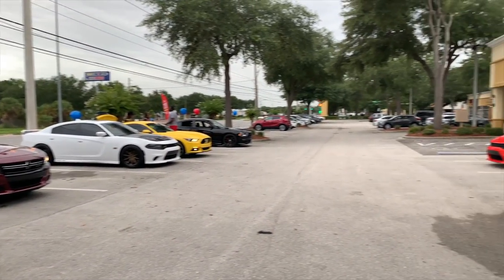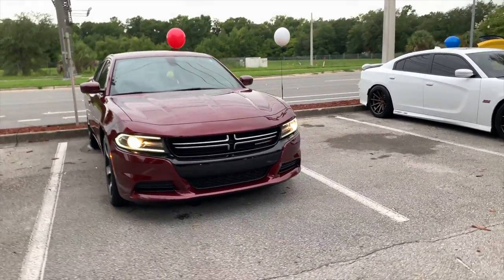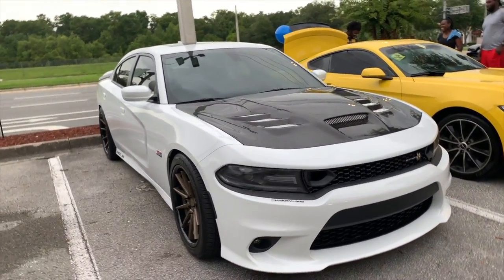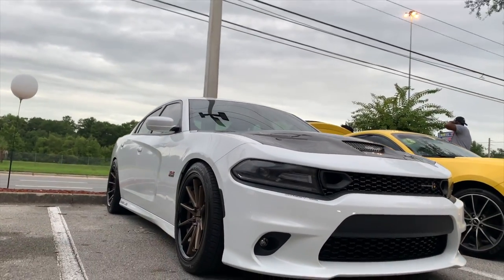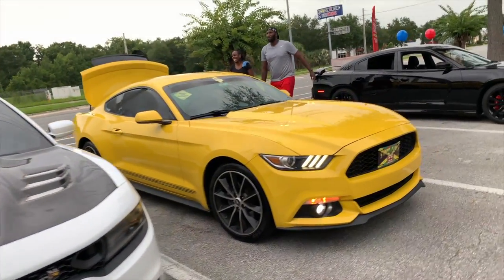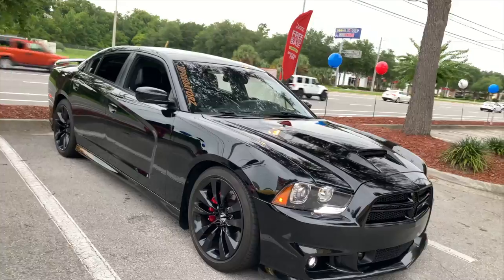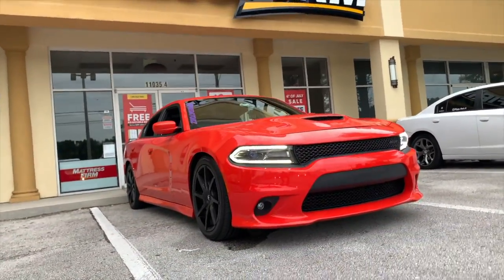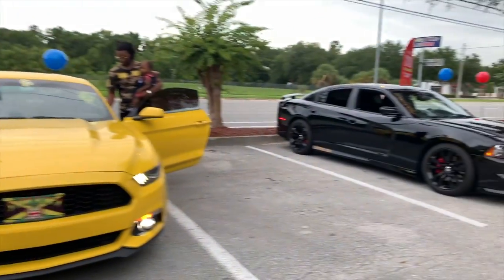Cars & Coffee Jacksonville, FL (July 2019)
Me and the squad attending the monthly Cars & Coffee event held at Avenues Mall in Jacksonville, Florida.

Cersei's Performance Mod List:

JLT Cold Air Intake
Accel Super Coils
NGK Iridium Spark Plugs
Mishimoto 180 Degree Thermostat
MMX 87mm Ported Throttle Body
Billet Technology Oil Catch Can
Custom Catless Mids
Corsa Xtreme Cat-Back Exhaust w/Diamond Black 4.5 inch Tips
Tuned with HPTuners (Wheel HP: 449, Wheel TQ:445)
EBC "Red Stuff" Brake Pads
StopTech Slotted (Cryo-Treated) Front & Back Rotors
MOPAR Stage 1 Springs
HHP Shortened Swaybar End Links

Cersei's Visual Mod List:

Matte Bronze and Gloss Black Ferrada FR2 - Front 22x9.5 (+15 offset)
Matte Bronze and Gloss Black Ferrada FR2 - Rear 22x11 (+20 offset)
Lexani LX-9 front tires (265/30/22)
Lexani LX-30 rear tires (295/30/22)
101mm True Spike Lug Nuts
Full Vehicle Debadge
Amerihood SRT “Functional” Ram Air Hood
SRT Style V2 Rear Diffuser (Hydro-dipped in Carbon Fiber)
LightingTrendz Demon Eyes
Luxe Auto Concepts Carbon Tint on Taillights
Luxe Auto Concepts Carbon Tinted rear LED Side Markers
Killerglass Radiator Hose w/ Red LEDs

All footage taken with iPhone XS Max.
DJI OSMO Mobile 2 Handheld Gimbal.
Video Uploaded & Edited on iMovies App via Apple MacBook Pro.

Track/Drag Wheel Set Up:

Forgestar D5 Drag- 17x10 (+30 offset)
Mickey Thompson ET Street S/S